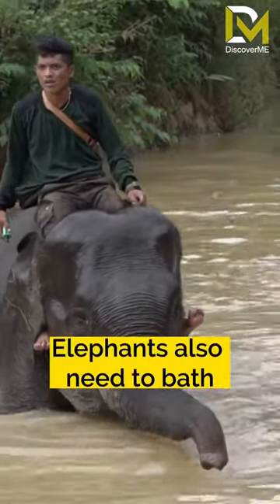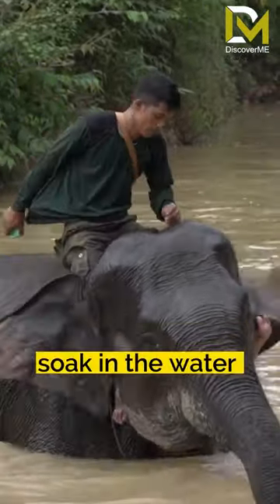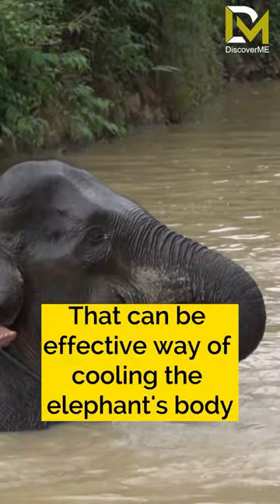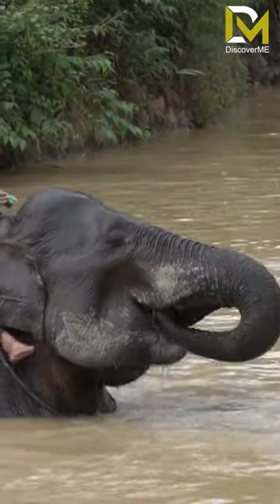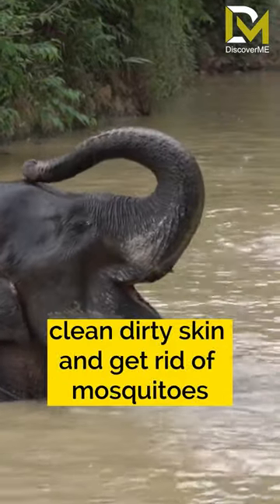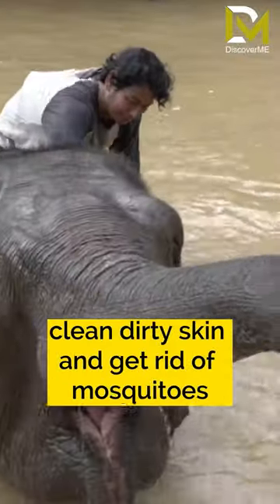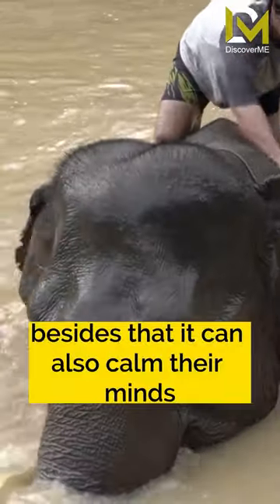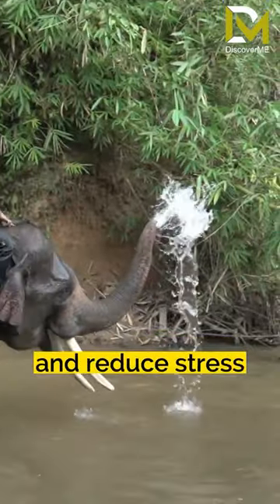Elephant Need To Bath | Discover Me